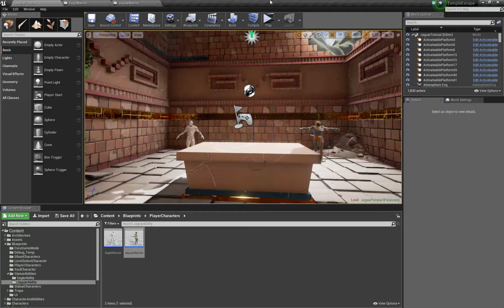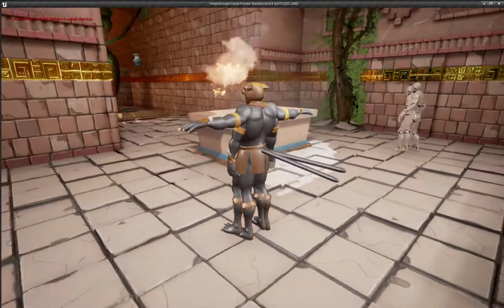Recording System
Just showing off the recording system I wrote for Temple Escape. I wanted it to be quite robust as it's more or less the core mechanic, and setting it up this way gives us a lot of flexibility in how we can use it.